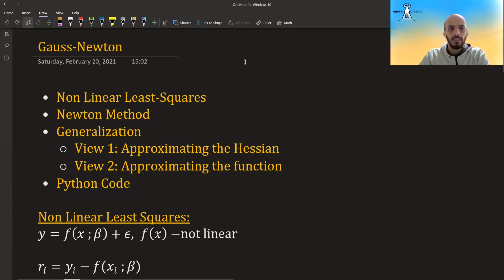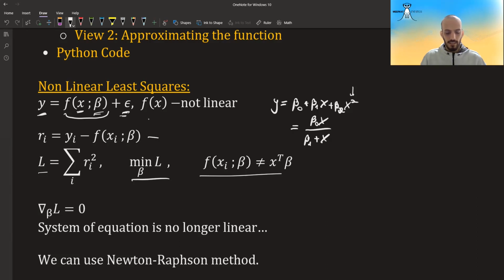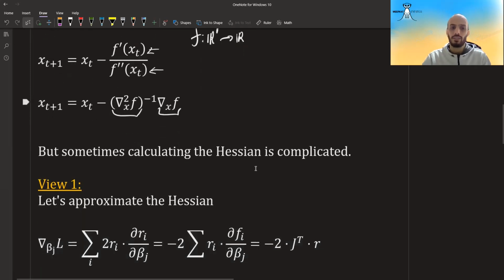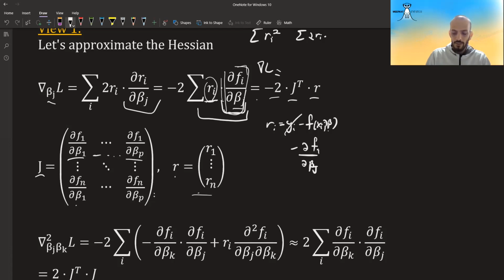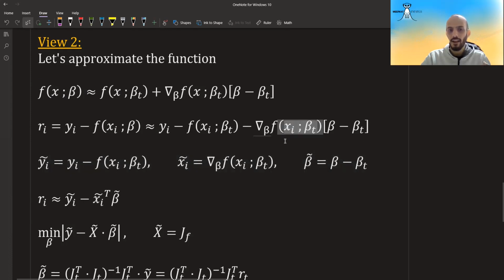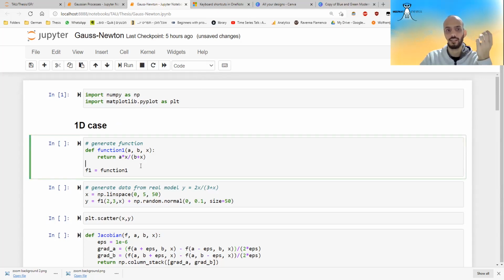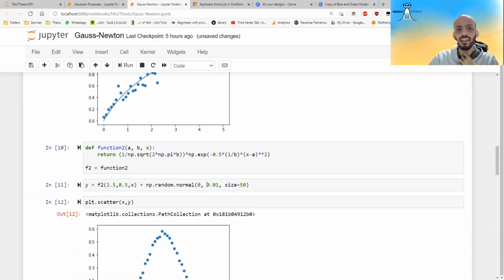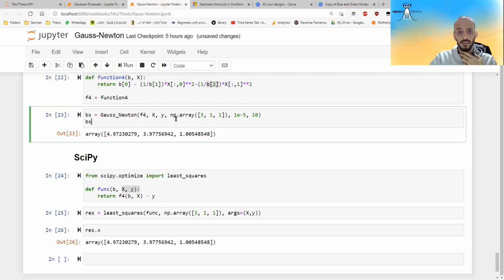Gauss Newton - Non Linear Least Squares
* Community Discussion
* No Ads

If our function is non linear (w.r.t. the unknown coefficients) we can use non linear least squares to find them - but there will be no closed form solution. Numerical methods like the Newton-Raphson method could be used.

There are 2 ways to look at the Gauss-Newton method: either as Newton-Raphson method which uses an approximation of the Hessian (of the loss function), or as an iterative ordinary least squares which uses a 1st order (linear) Taylor approximation (of the non linear function itself).